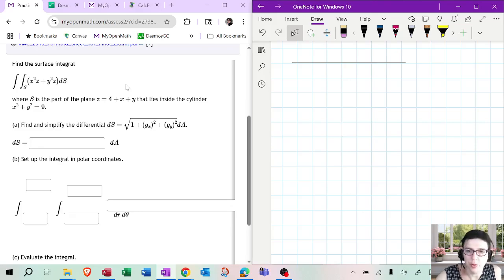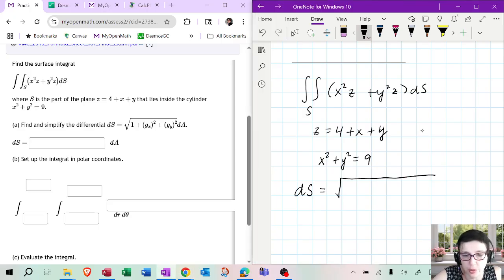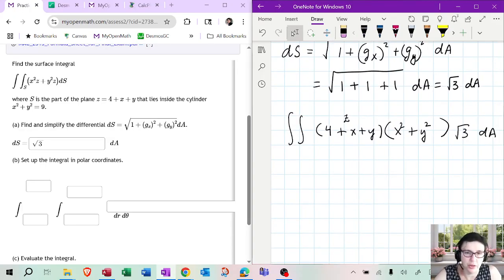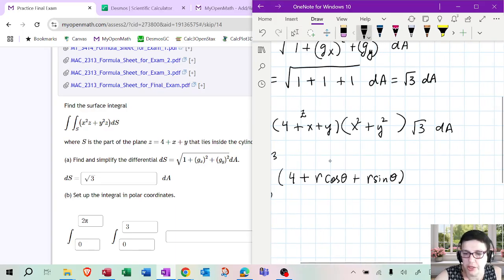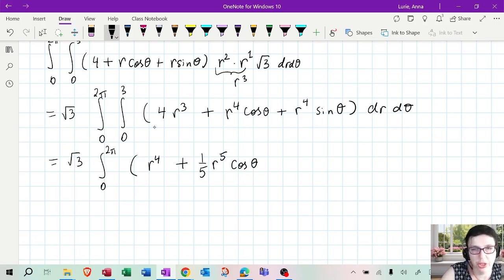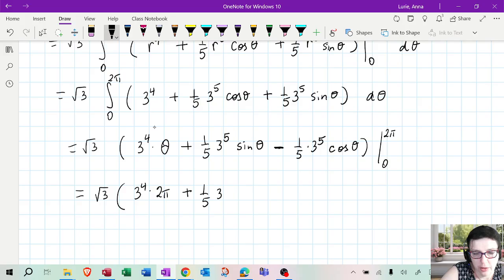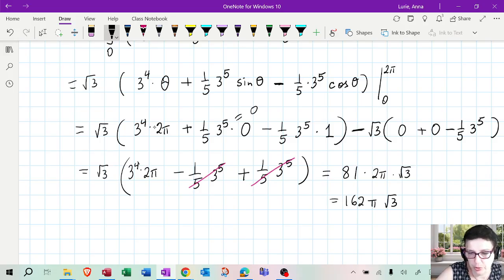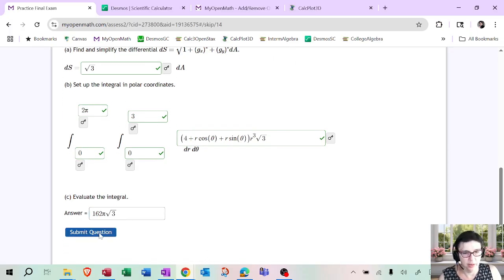Review of Surface Integrals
Integrating over a hemisphere by switching to polar coordinates